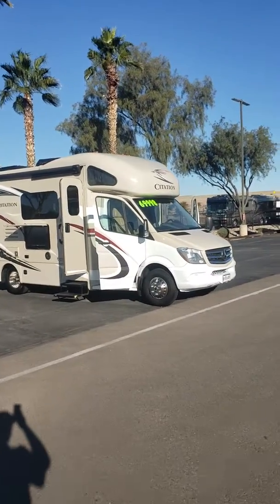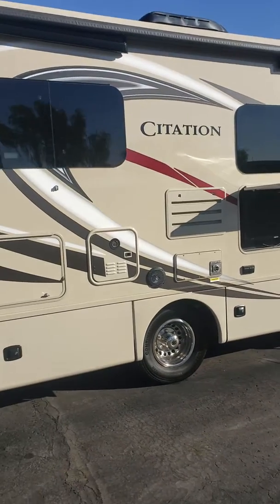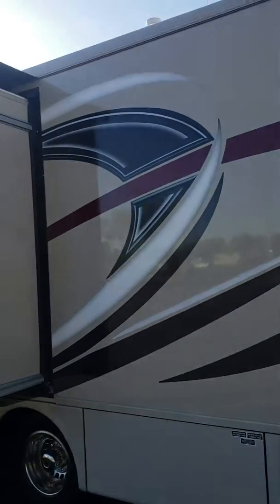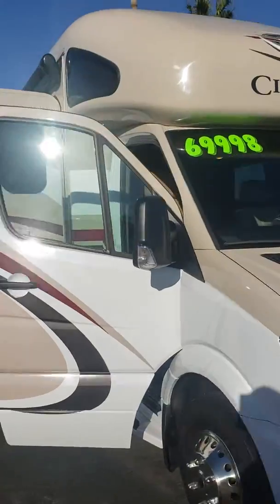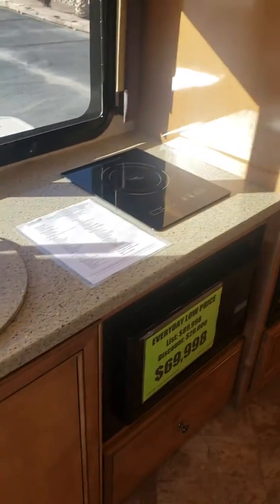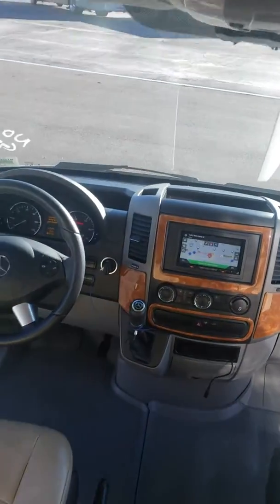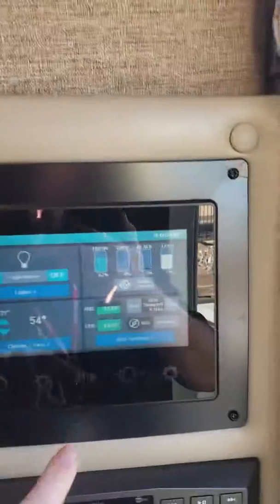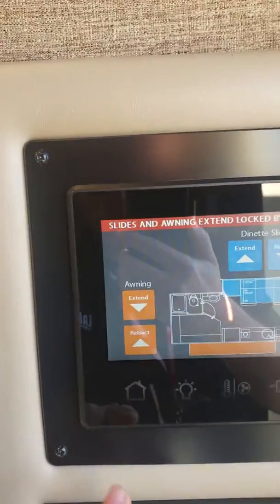2018 Thor Citation